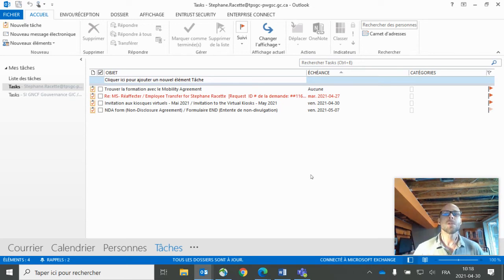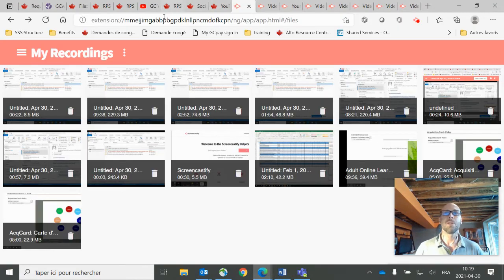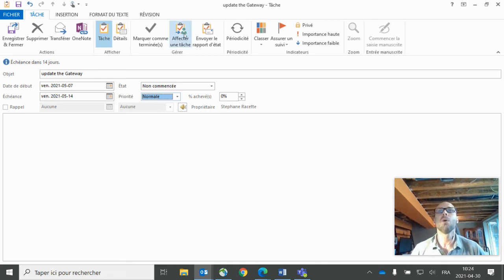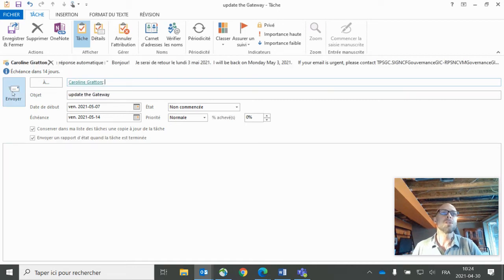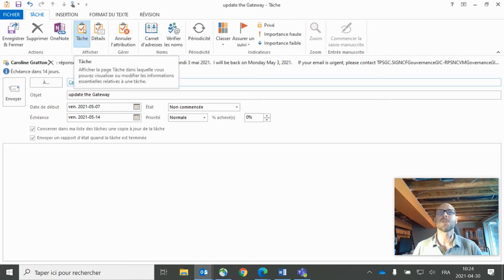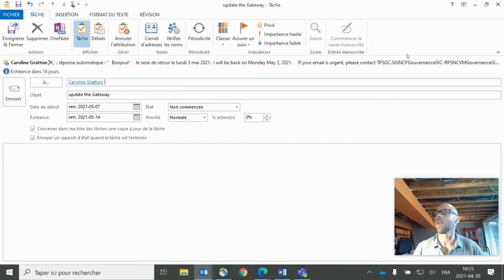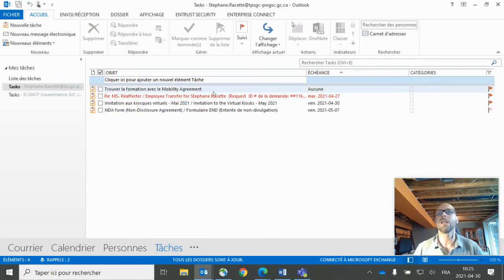Your introduction to : Screencast - the pros and cons and Task in Outlook - How to use